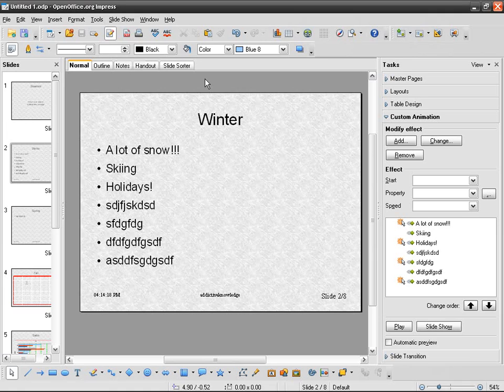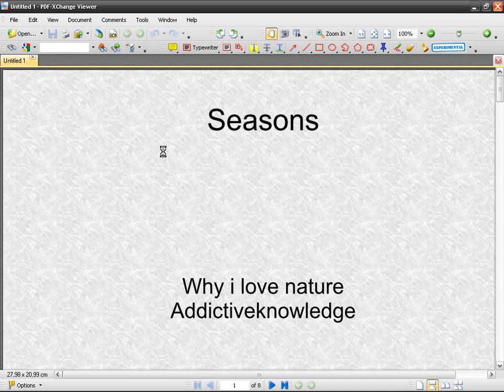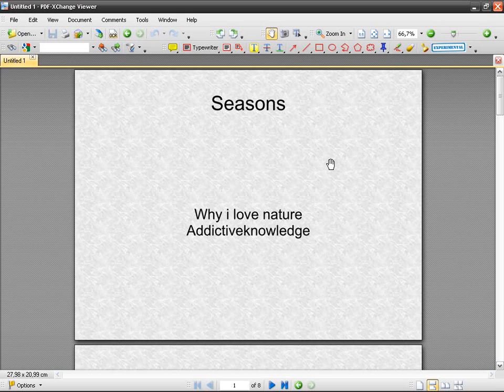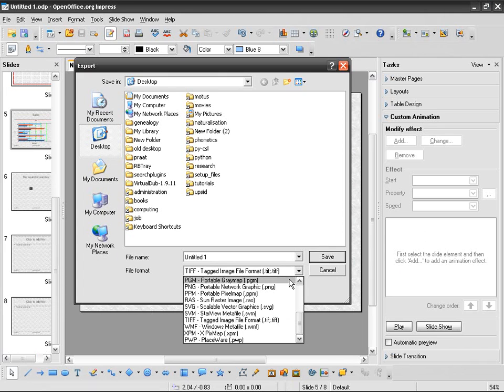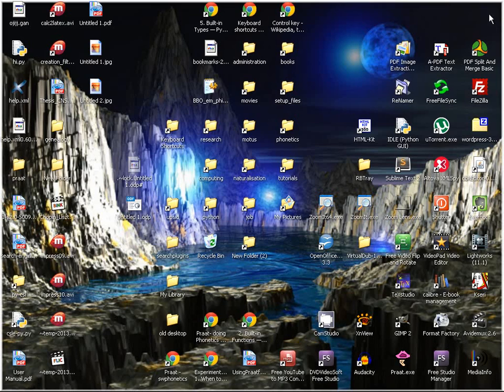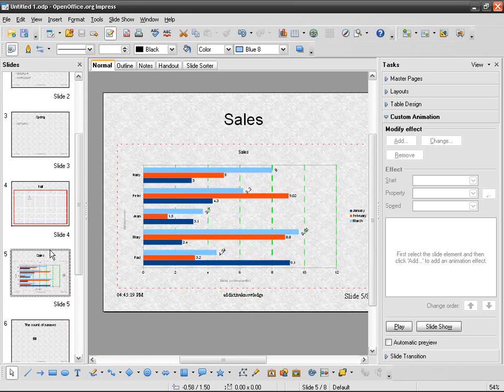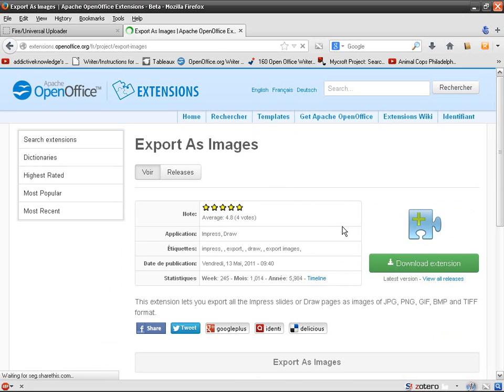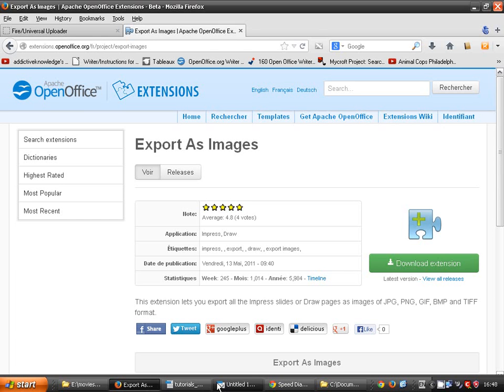OpenOffice Impress (14): Exporting a presentation